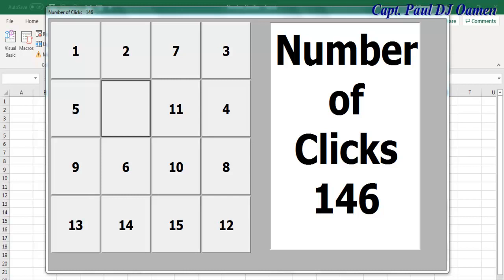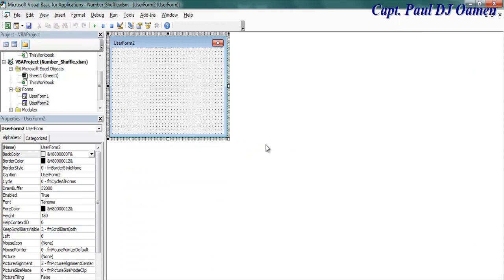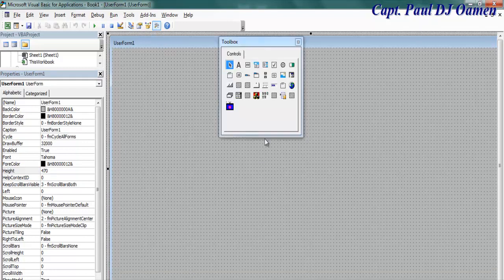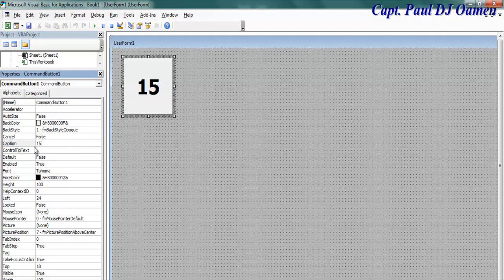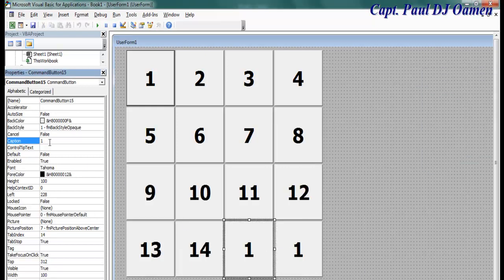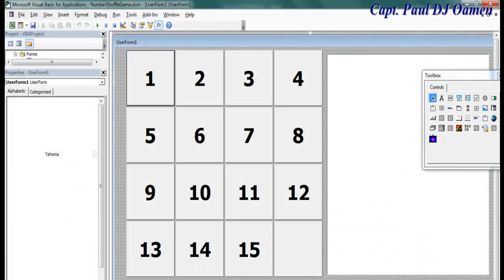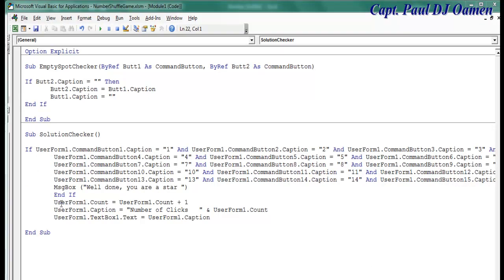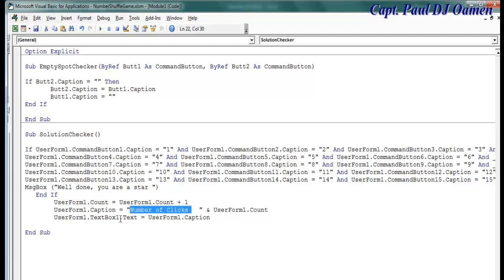How to Create a Number Shuffle Game using VBA in Excel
How to Create a Number Shuffle Game in Excel VBA, using Module, Randomize, Functions, and Do While Loop.

Channel Members can Download the Number Shuffle Game in Excel VBA, and modify it for personal use. Plus one other source code per month. Total - 2 Source codes Per Month, only: